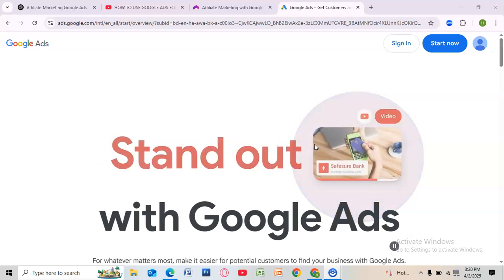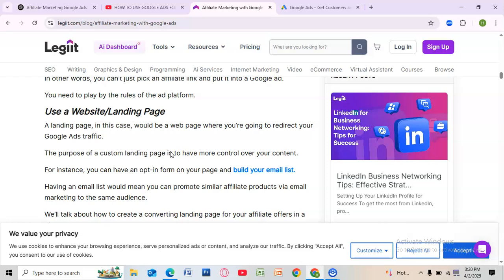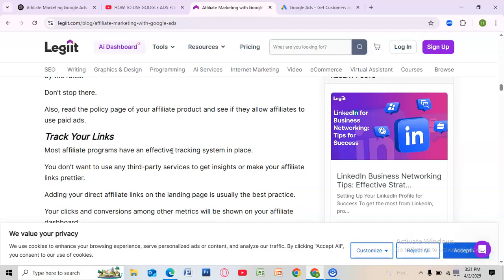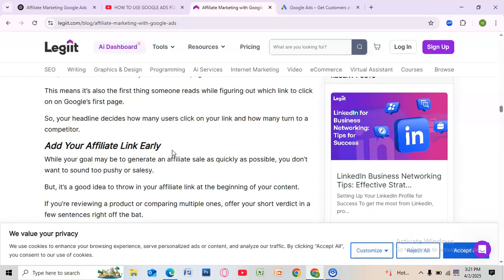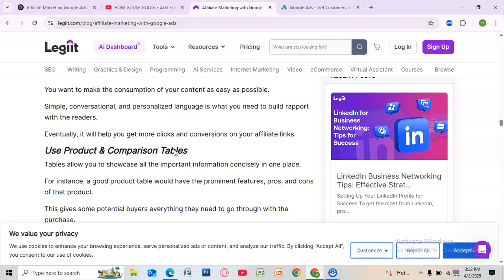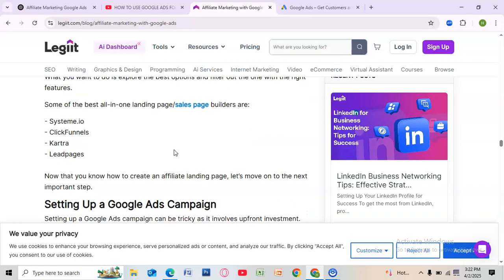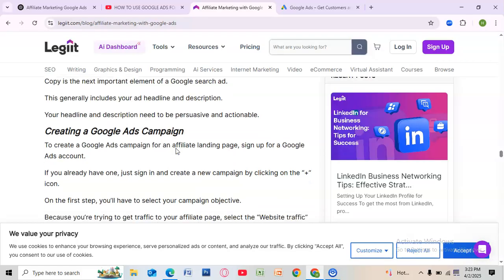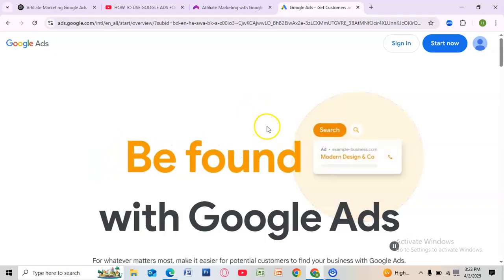HOW TO USE GOOGLE ADS FOR AFFILIATE MARKETING 2025 (SIMPLE GUIDE)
- Discover how to use Google Ads for affiliate marketing and drive more traffic to your offers. In this beginner-friendly guide, you'll learn how to create effective ad campaigns, select the right keywords, and stay compliant with ad policies. Perfect for affiliates looking to scale their income.